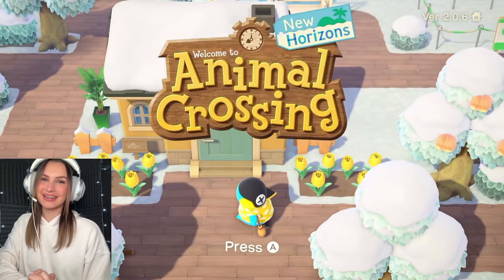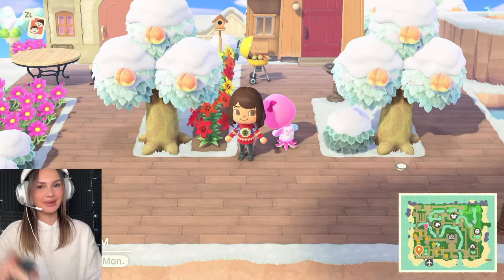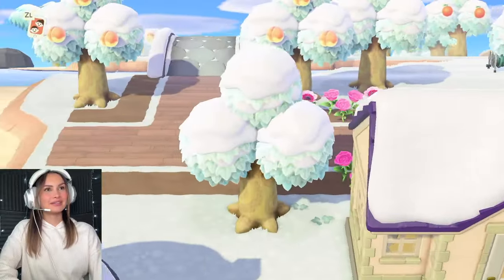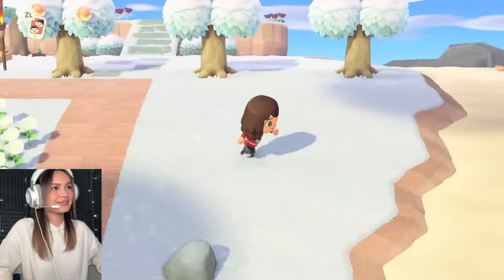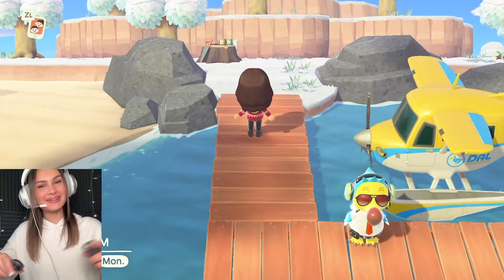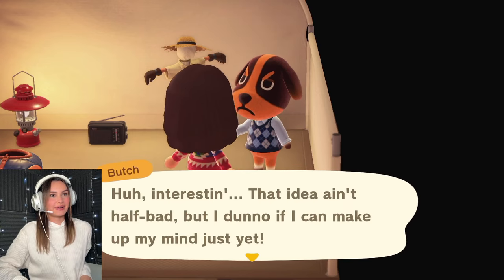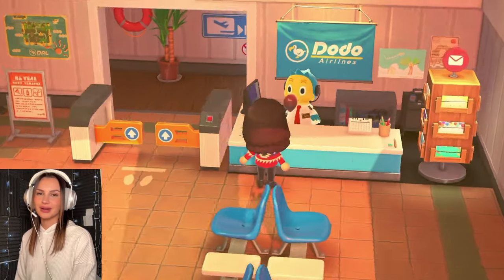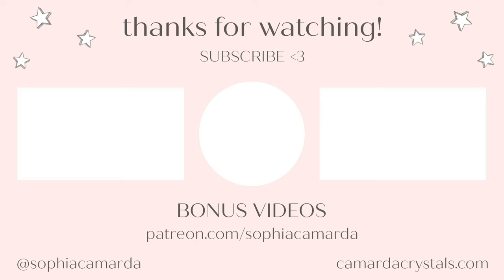animal crossing island tour & villager hunting! *winter edition* ☃️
let's enjoy the end of 2023 with some animal crossing :) here's my island tour as well as some slightly stressful villager hunting lol... see u in the next one!

✨ Navigate ✨
Intro: 0:00
Island Tour: 0:24
Villager Hunting: 13:00
Outro: 23:30

COMING JANUARY 2024